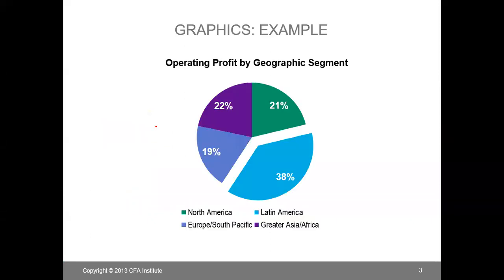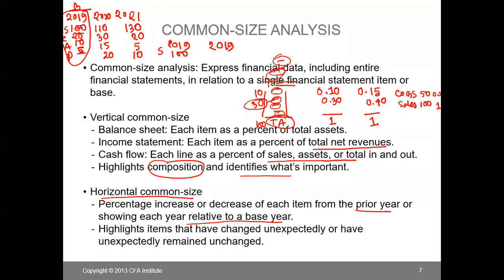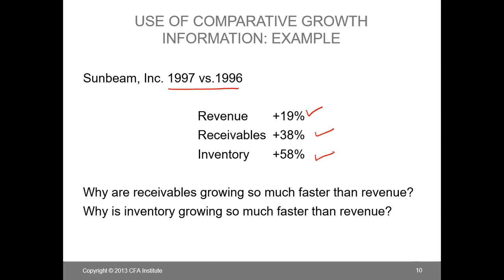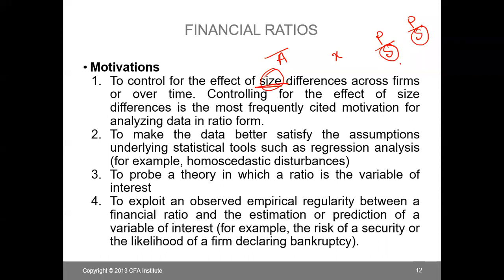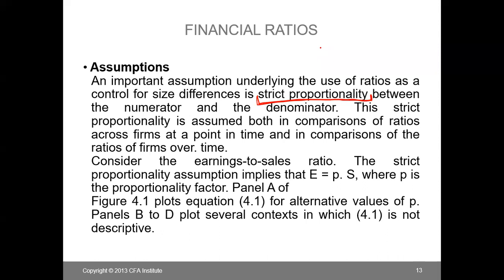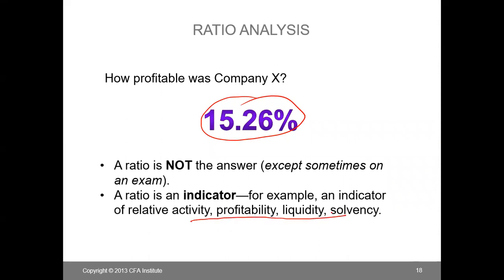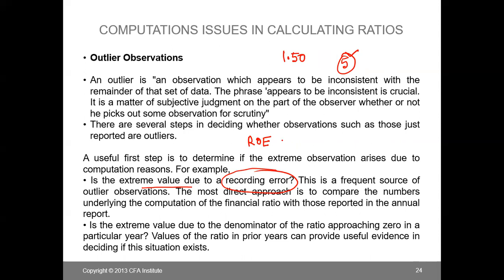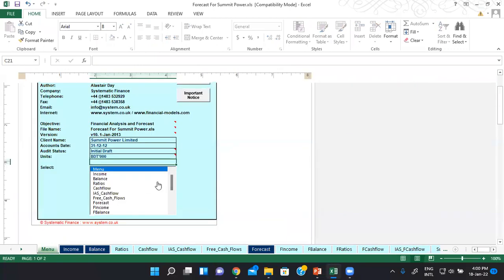3. Analysis of Firm’s Past Performance: Ratio Analysis, Part 1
Common-size Analysis, Financial Ratios- Motivations, Assumptions, Common issues.